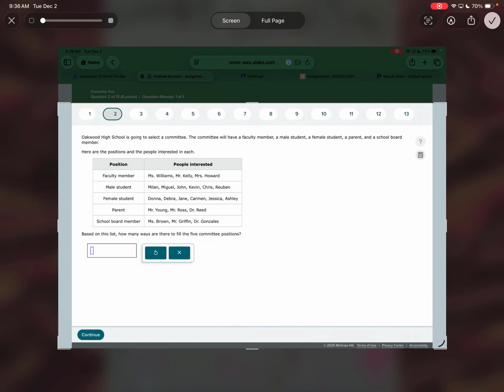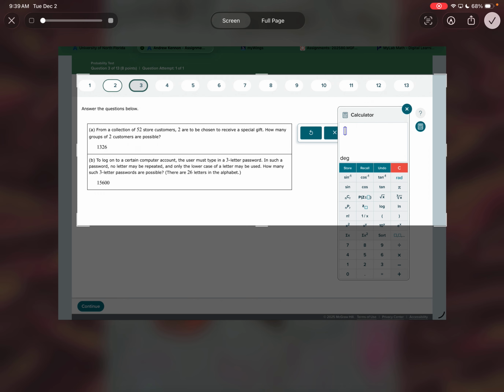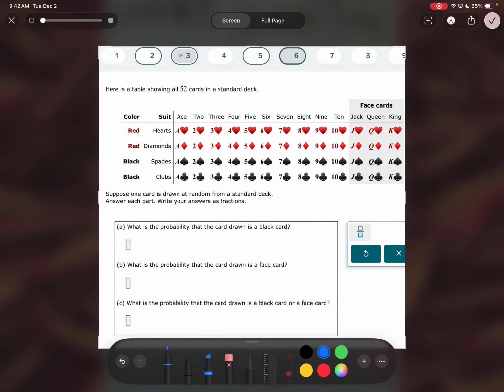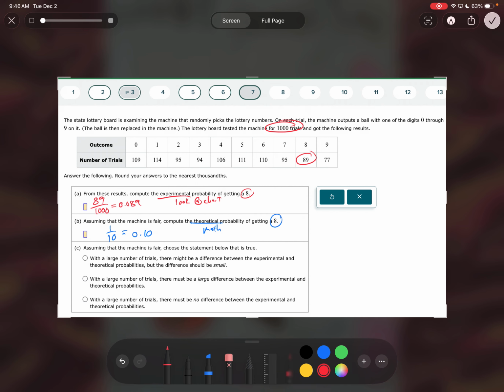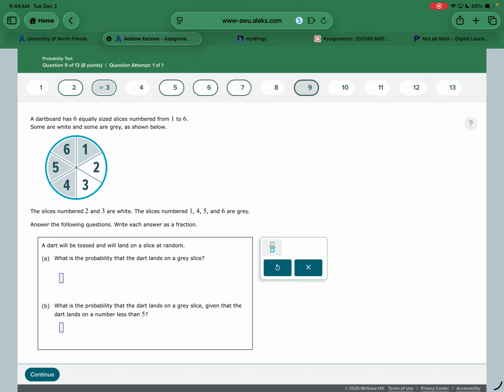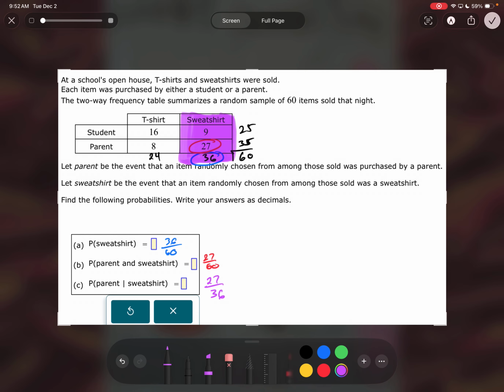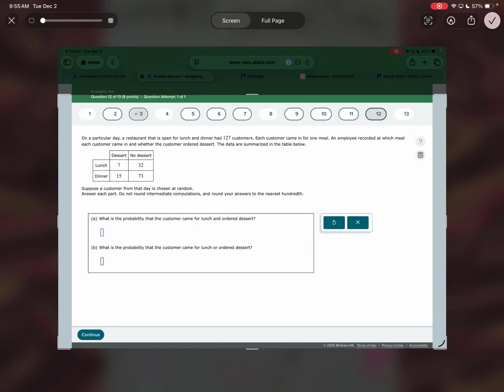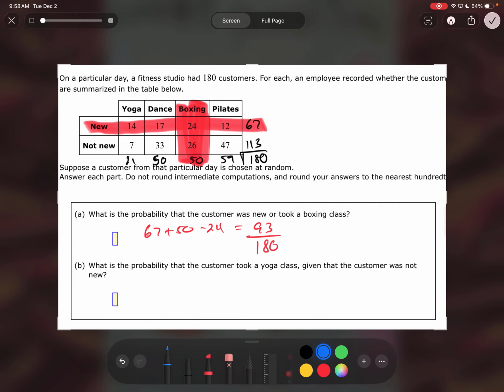Probability Exam Review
UNF MGF1130 - Probability Exam Review